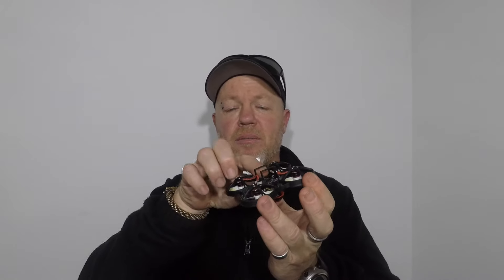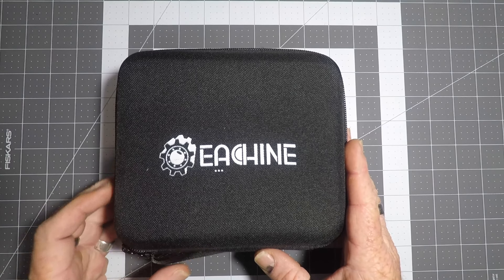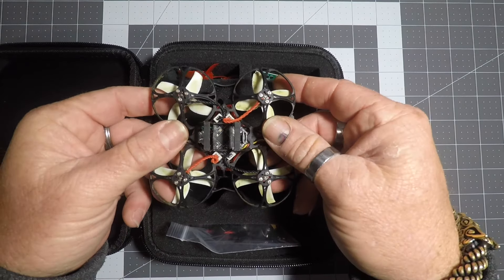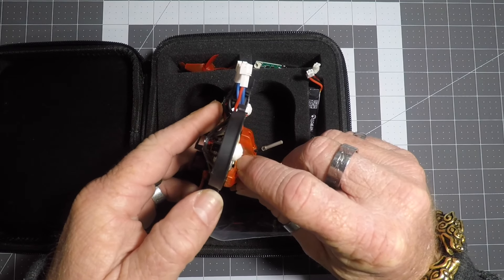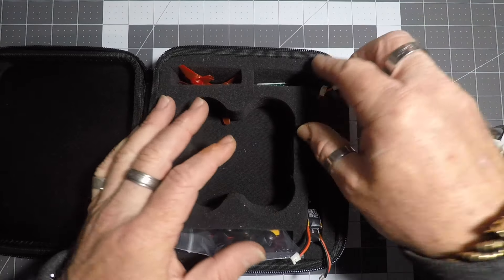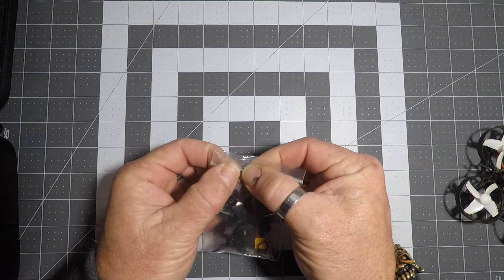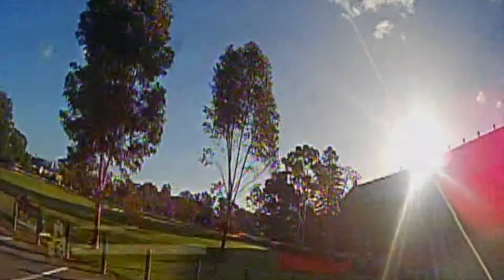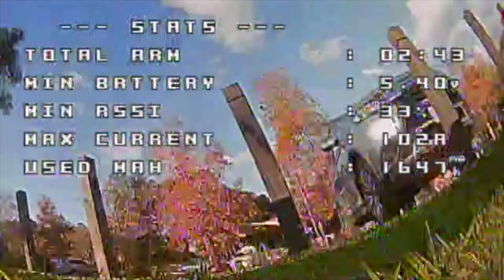Trashcan Review & Giveaway!! 2 Trashcans to giveaway!!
To enter just like this video & subscribe to my channel, then head over to my Facebook to like my page, then put a comment in the post for this video telling me which receiver type you want & then tag two FPV friends, it’s that simple! I will be drawing the winners on the 17th July, it will be one person from the Facebook page & one from this channel, then I will get in touch with them to find out where to send the quads.

Eachine Trashcan - code 53b27d

FrSky Taranis X-lite

FatShark HD2s

1s 450mAh URUAV batteries

Spare 40mm props

Just another bit of info, Banggood are have a massive sale all this month with lots of big discounts & giveaways, below are all the links to their special deals & prize draws

Promotion Shopping Guide:

Summer Sales Must Buy List: